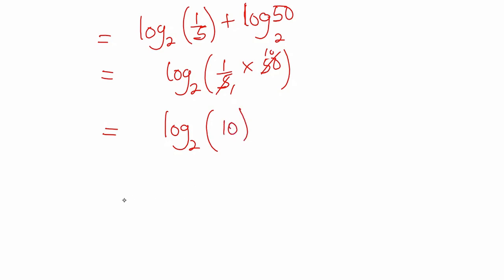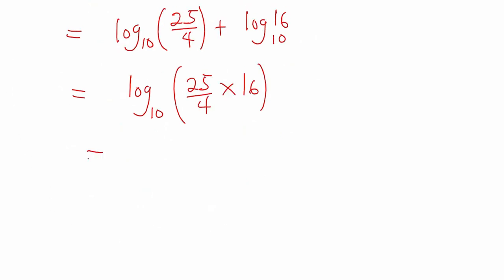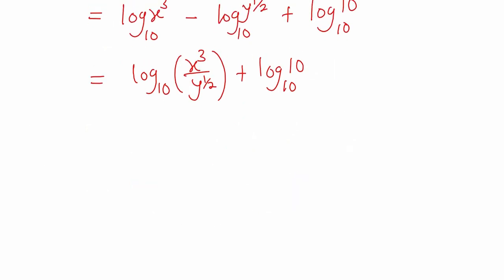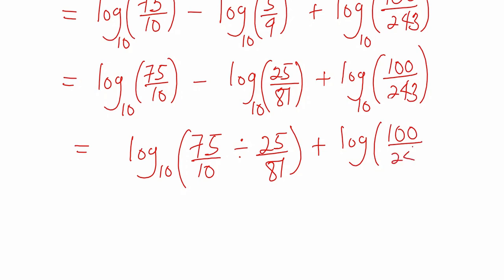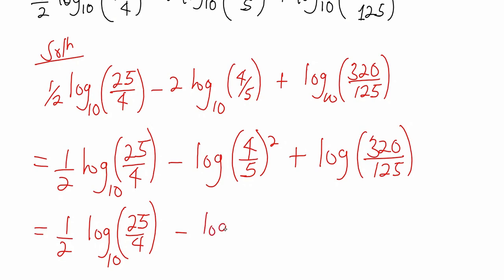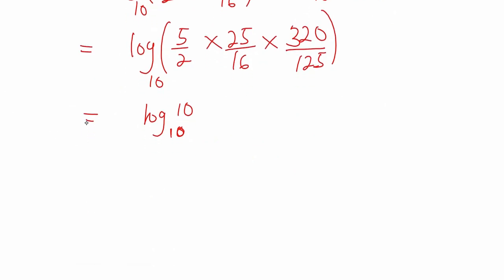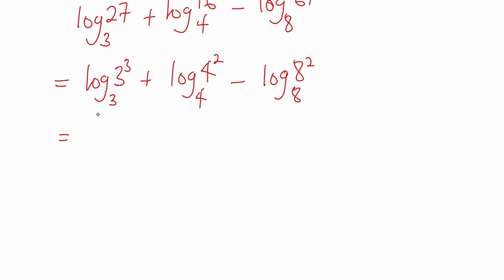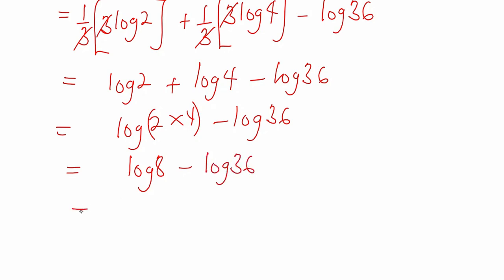How to Simplify Logarithmic Expressions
Unlock the secrets of simplifying logarithmic expressions in this quick and easy-to-follow tutorial! Whether you're a student preparing for exams or just looking to sharpen your math skills, this video is perfect for you.

📚 What you'll learn:
- How to apply Key logarithmic properties: product rule, quotient rule, and power rule
- Step-by-step examples to break down complex log expressions
- Tips and tricks to simplify logarithmic expressions effortlessly

🎥 Why watch?
This video provides clear explanations and practical examples to help you master logarithms, a fundamental concept in algebra and beyond.